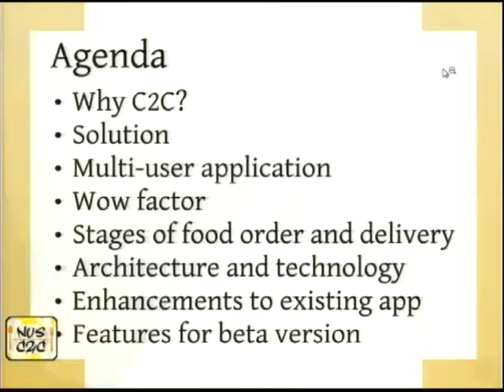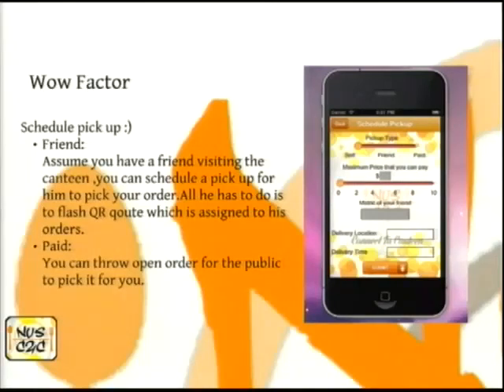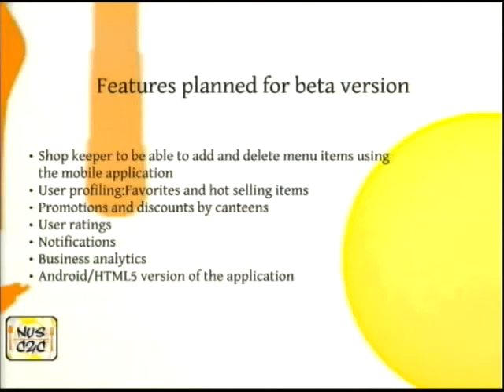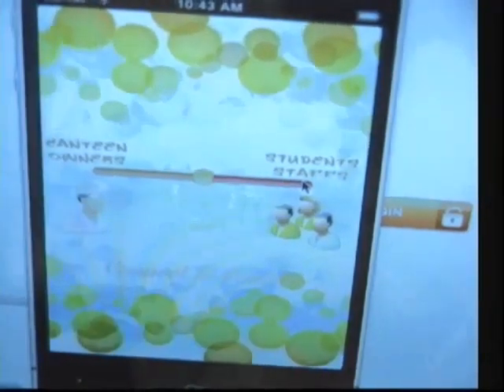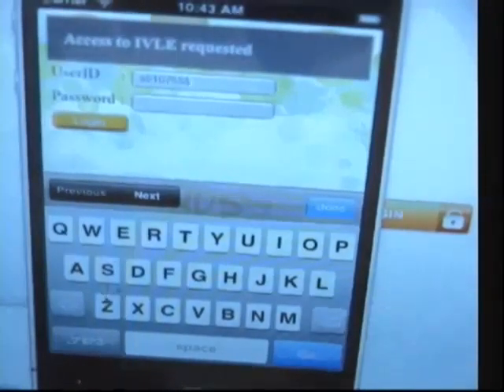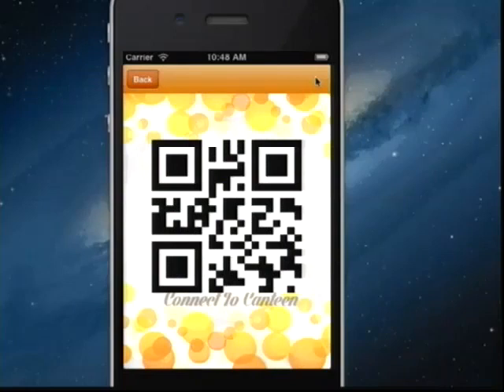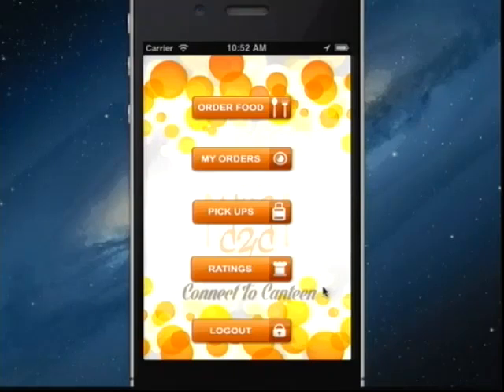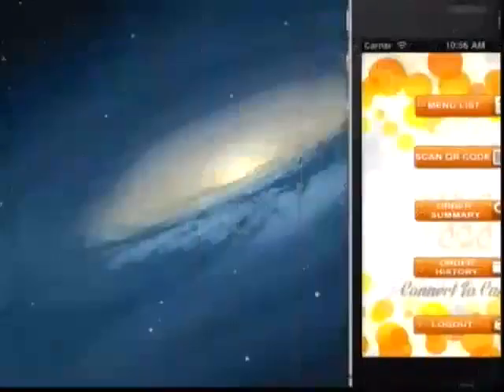2013 iCreate Day 1 - ISSGeeks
Group Presentation(edited)